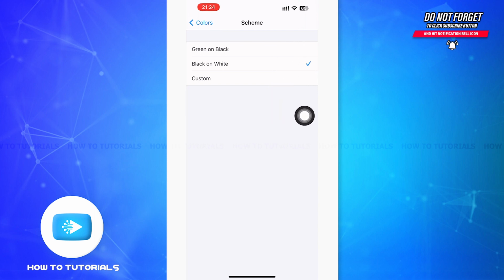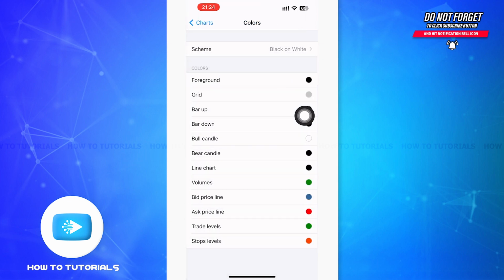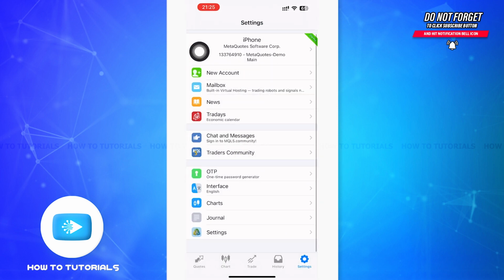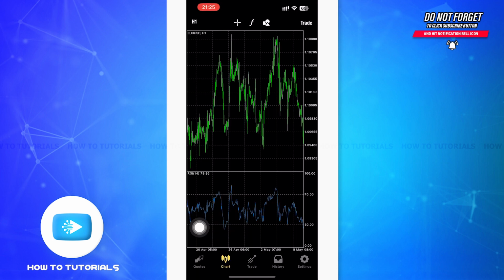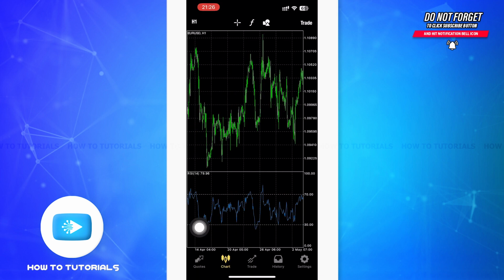How To Change Charts Background In MetaTrader 4 | Change Charts & Indicators Colour In MT4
"How To Change Charts Background In MetaTrader 4 | Change Charts & Indicators Colour In MT4 | MetaTrader 4 App" - A Video Guide by How To Tutorials.

A tutorial video for the process to change charts background and indicators colour in Meta Trader 4 account.